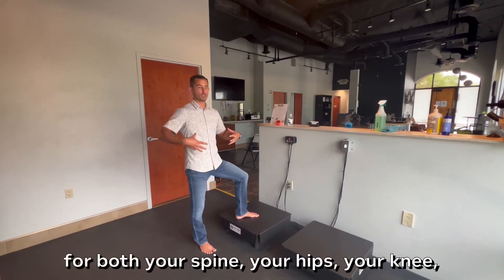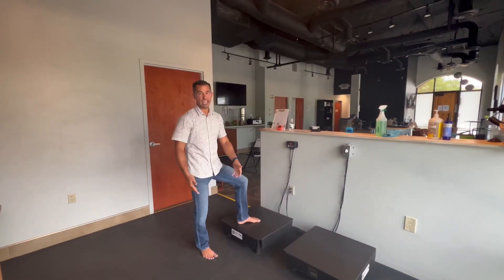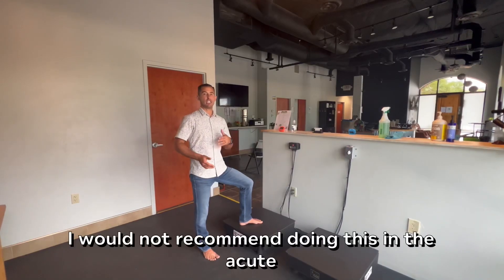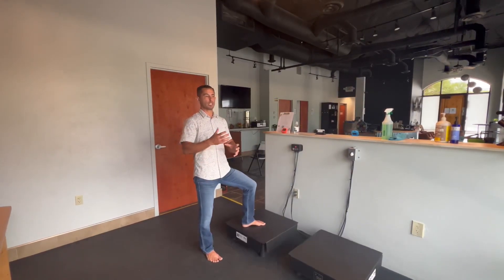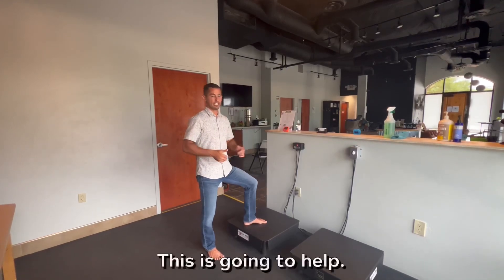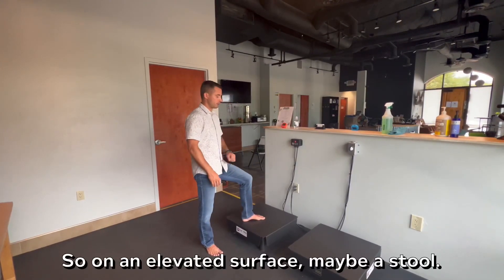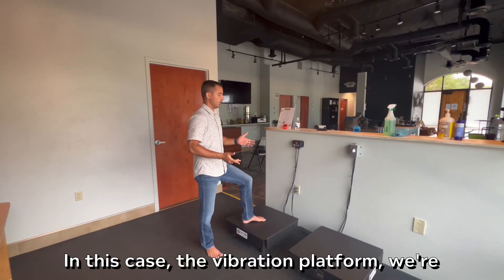Great Stabilization Exercise for your Knee- Eccentric Step Downs